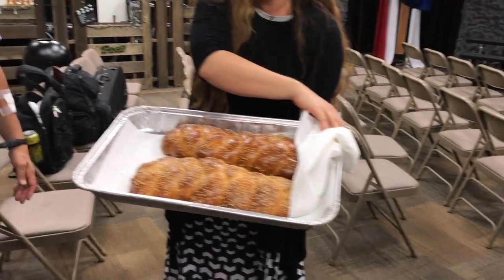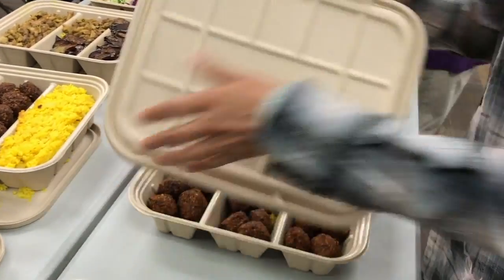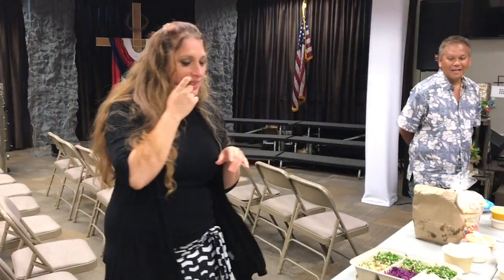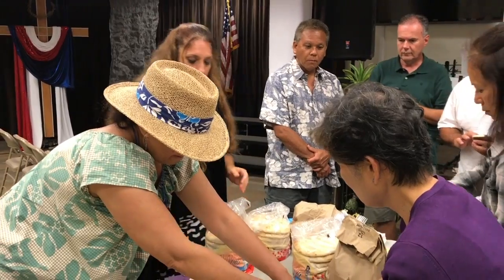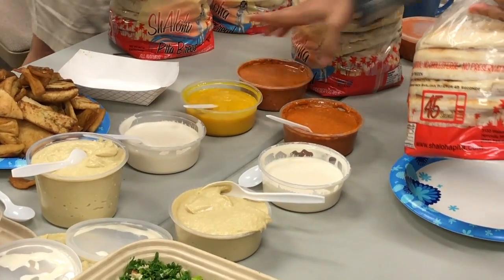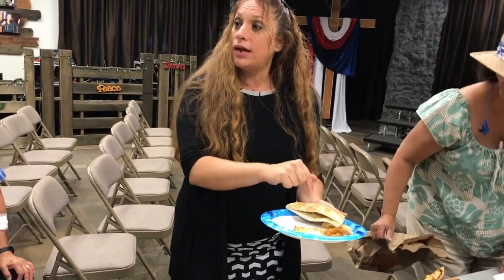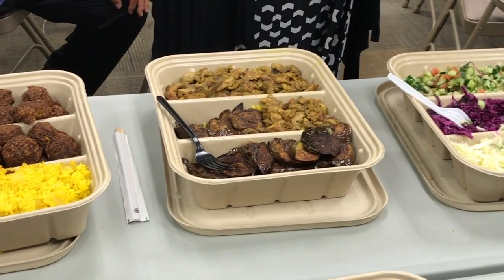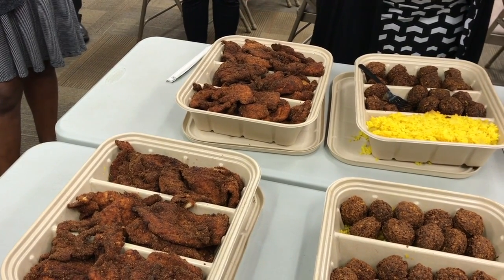Authentic Israeli Food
For our final class session we thoroughly enjoyed authentic Israeli food prepared by Shaloha Restaurant whose owner, Sagi Asiskovich, was born in Israel. However, the two freshly-baked Jewish loaves were prepared by Collin Kumabe using Yamit's recipe. New Hope Central Oahu. Mon, 7/3/17.